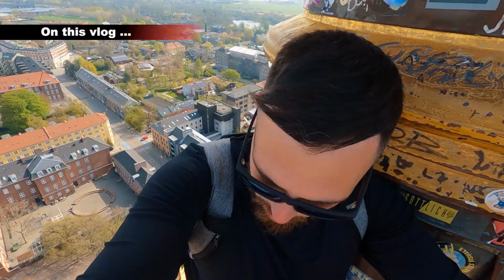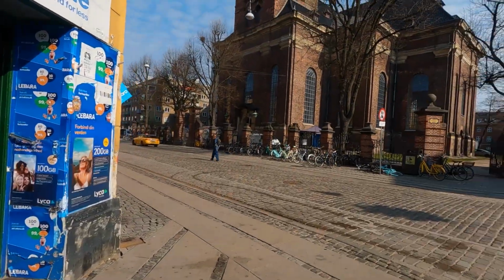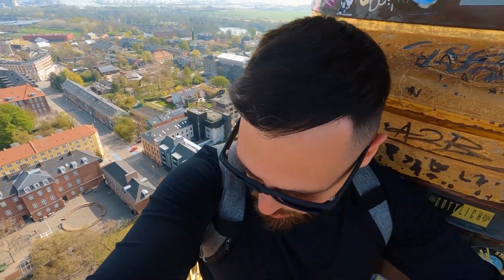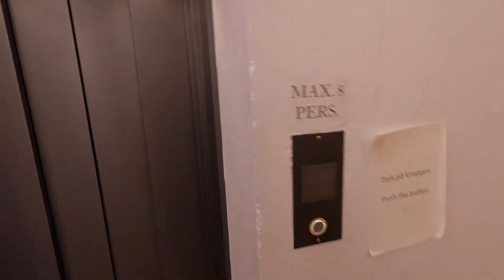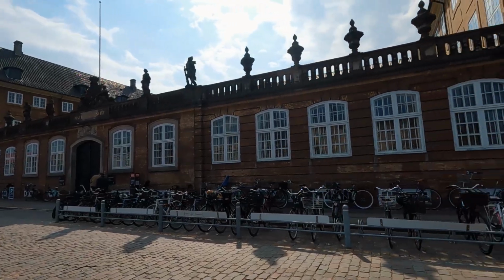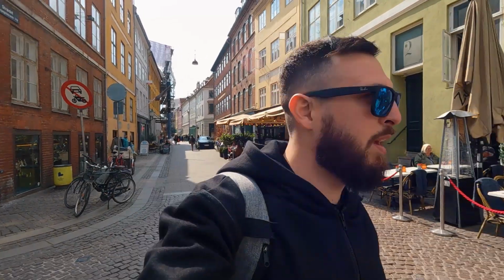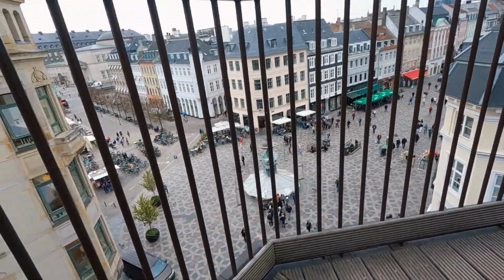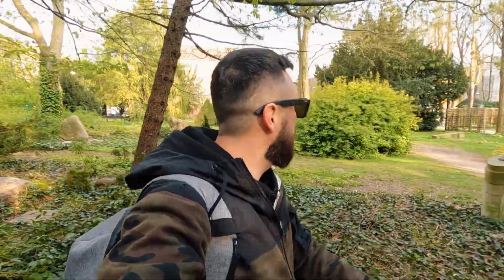Freetown Christiania In Copenhagen - The Most Unique Offline Culture Ever 🇩🇰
Denmark is a beautiful country with lots of history, but one of the most interesting places to visit is Freetown Christiania in Copenhagen. Freetown Christiania is a self-governing community that was founded in 1971 and is now the oldest functioning free town in the world.

If you're ever in Copenhagen, be sure to stop by Freetown Christiania. It's an interesting place to visit and well worth your time!

Also, in this vlog we are visiting The Church of Our Saviour which is a baroque church in Copenhagen, and it's known for the external spiral winding staircase that can be climbed to the top, offering extensive views over central Copenhagen.

From there we are exploring the different rooms of the Christiansborg Palace which is located on Slotsholmen in Copenhagen, and has an 800 year-long history as Denmark's centre of power.

⌛️ Timestaps :

0:00 Intro
1:03 Drone shots of Nyhavn
1:32 Freetown Christiania
3:07 Church of Our Saviour
7:30 Christiansborg Palace
8:25 Ruins
9:40 Reception Rooms
10:22 Royal Kitchen
11:04 Bertel Throrvaldsens Square
11:47 Snaregade and Magstræde Street
13:14 Østergade (Strøget) Street
14:02 illum
16:08 Souvenirs
16:34 Cycling experience
17:22 Black & Red Square
17:56 Assisten's Cemetery

🔹Gear i used :

🔺Camera : Go Pro 10
🔺Mobile : Huawei Mate 20 pro
🔺Drone : Dji Mini 2

About me:

Welcome my fellow travellers . My name is Costas Aristodemou aka Travellerwithplan. In my videos I try to provide my personal travel guide, giving you the perfect itinerary for everything you must see and do in the most efficient way possible, saving you money and time, so you wouldn't need to search for a single thing when you are about to travel to that place . Because planning ahead is a huge advantage.
Also, i will be reviewing the gear that i use for my trips such as drone, cameras and so on, providing useful information with some tips and honest opinion about those products.

P. S Adjust the plans based on your own likings. Sometimes the most memorable experiences are the ones that are unplanned